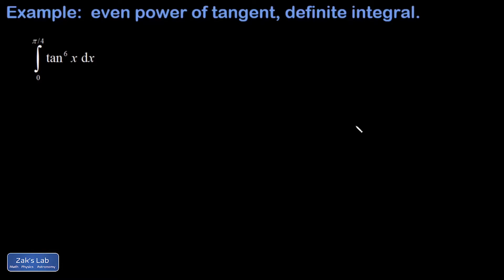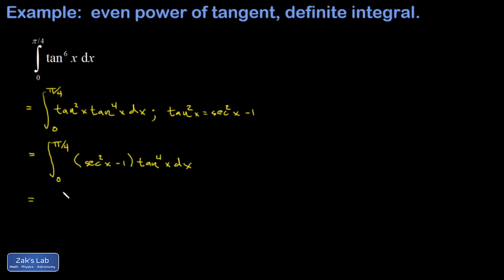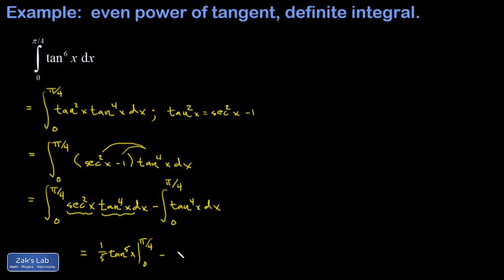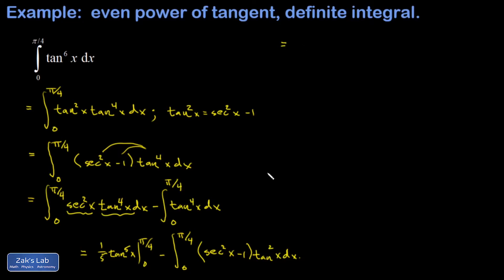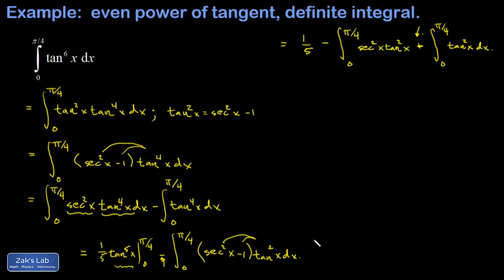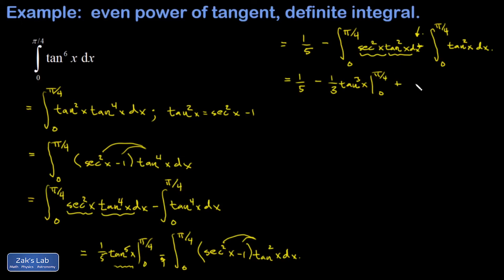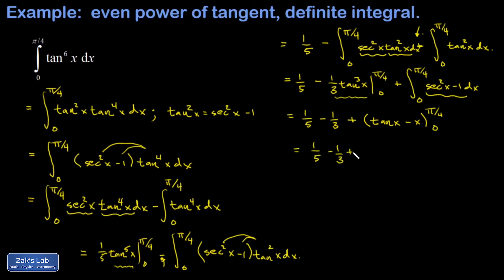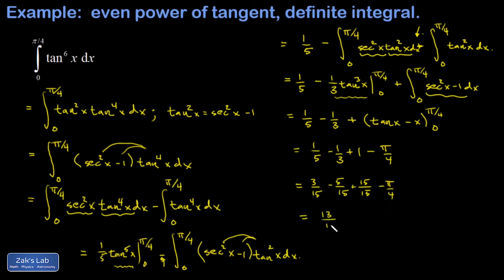Integrate even power of tangent, definite integral (tan(x))^6 using (tan(x))^2=(sec(x))^2-1.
Even power of tangent integral:

In this problem, we integrate even power of tangent.  We have the even power of tangent definite integral (tan(x))^6.  We start by splitting off a factor of (tan(x))^2.  Then, by using (tan(x))^2=(sec(x))^2-1, we split the integral in two.

One of the resulting integrals is guessable, because (sec(x))^2 is the differential of the tangent function, and the informal u-substitution is set up for us.  The second integral involves another even power of tangent:  integral (tan(x))^4.  This is a good thing, because the power of tangent gets smaller!

In the next step, we apply (tan(x))^2=(sec(x))^2-1 again to break apart the integral, and again we end up with (sec(x))^2 sitting next to a power of tangent in the first integral.  The second integral also has guessable pieces, and we are able to obtain the final antiderivative in the problem.

We apply the limits of integration to obtain the final value of the definite trig integral.

Finally, after we apply (tan(x))^2=(sec(x))^2-1 three times, we obtain the integral tangent to the sixth evaluated on 0 to pi/4.